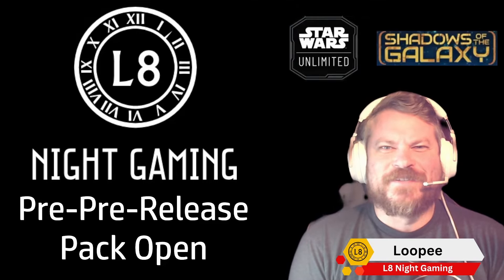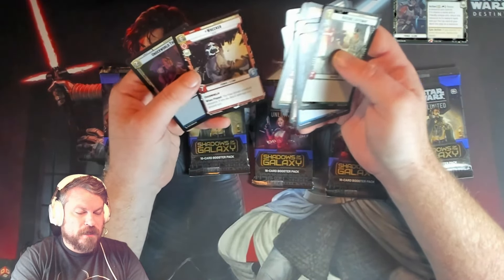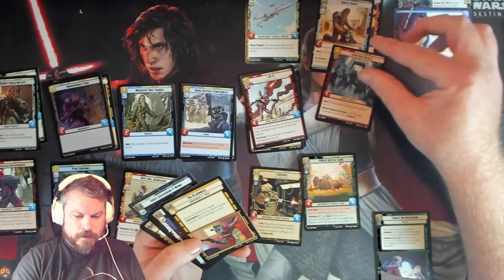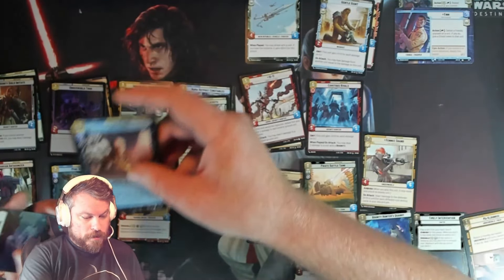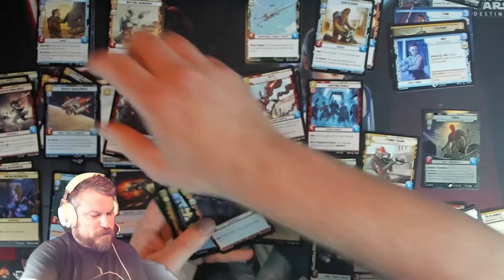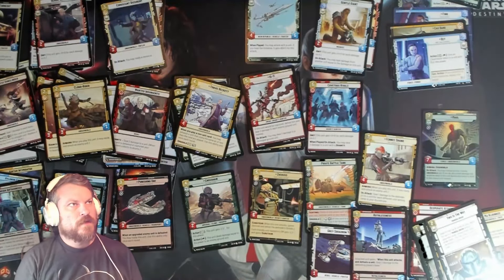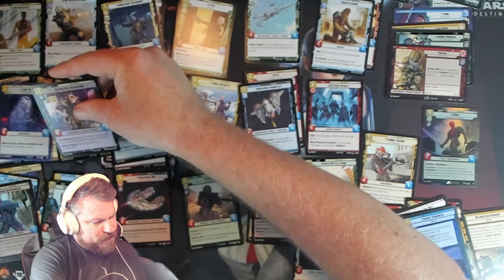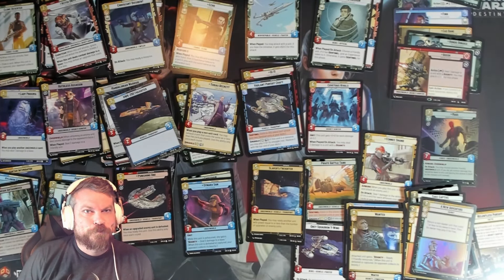Shadows of the Galaxy is Here Early! 6 Pack Open w/ Loopee - SW:U L8 Night Gaming Pre-Pre Release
Set 2 is here at L8 Night Gaming.  We received a review box of the upcoming Shadows of the Galaxy expansion from FFG.  This video is a pack open video of six packs by Loopee at L8 Night Gaming.  The packs will be used to create a sealed deck for the upcoming L8 Night Gaming Pre-Pre Release Tournament.   We will be opening packs, building decks and then playing a full sealed format with real cards by webcam.  The Goal is to show off the new set and help players feel more comfortable going to a pre-release near them.

We have a free discord to hang out and talk about Star Wars Unlimited, Marvel Games and much more!.